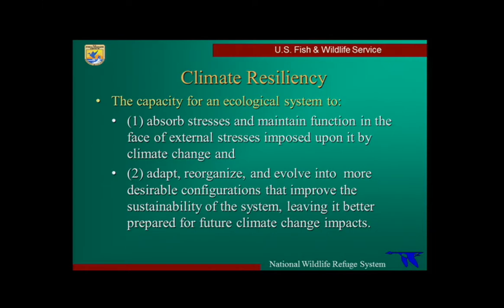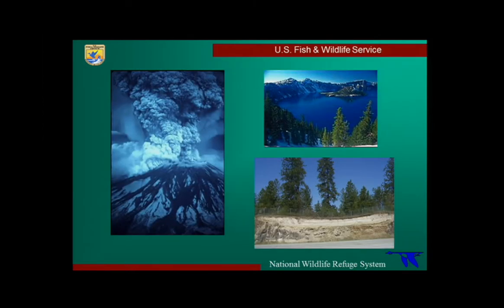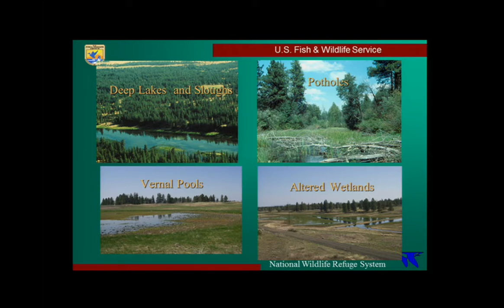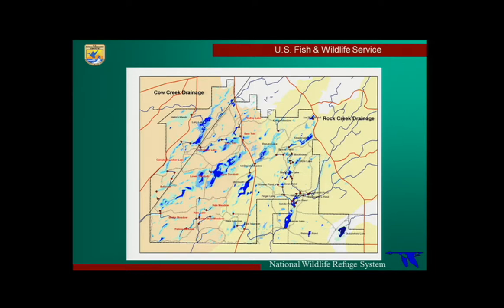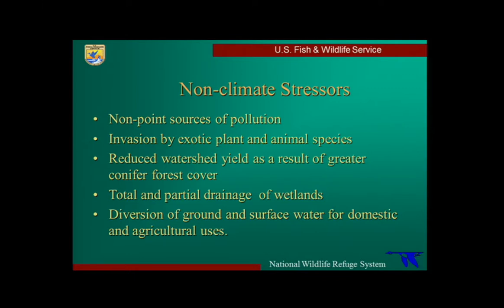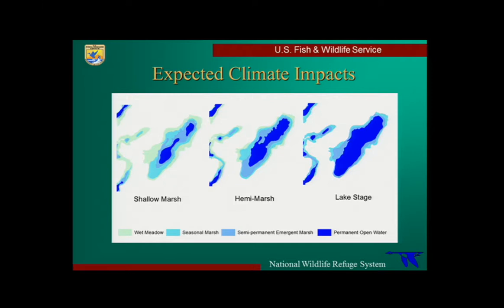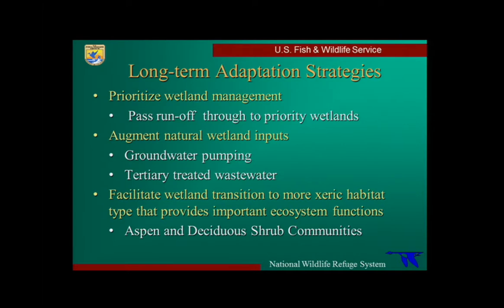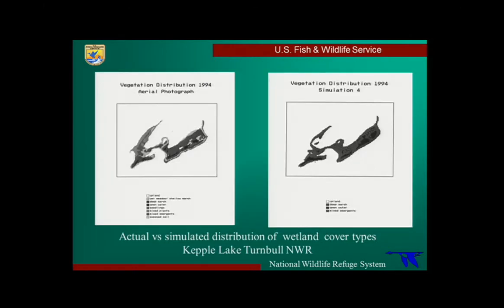Mike Rule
"Managing for Wetlands Resilience at the US Fish & Wildlife Service" - Presented September 10, 2014 at the Fifth Annual Pacific Northwest Climate Science Conference